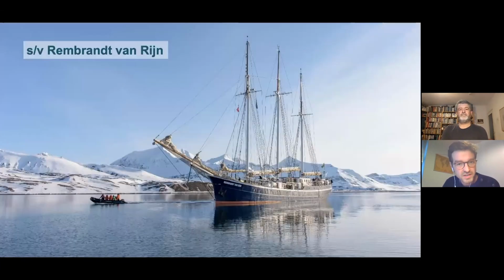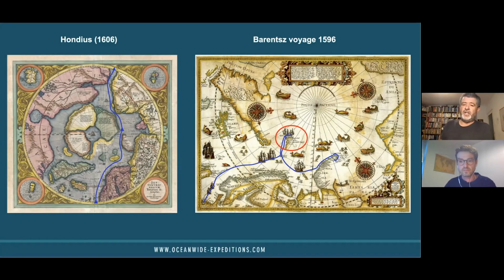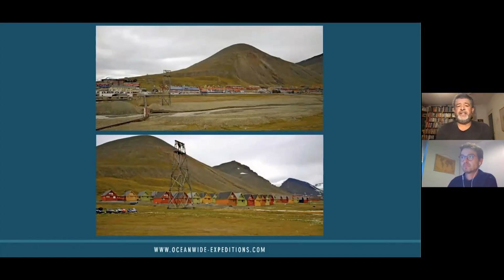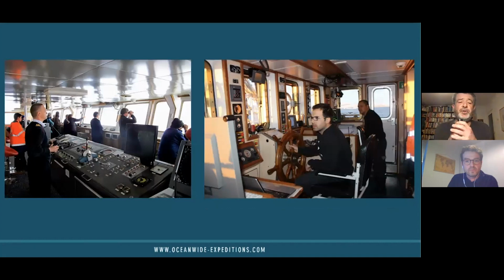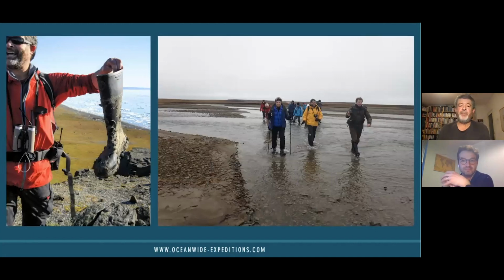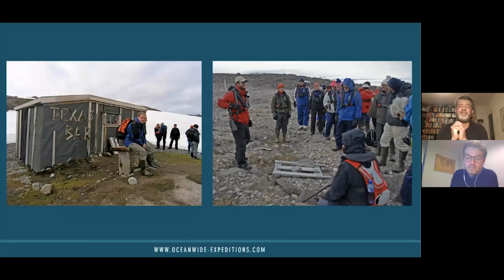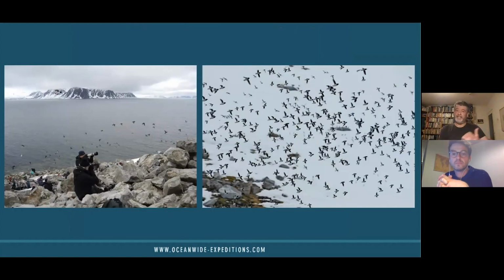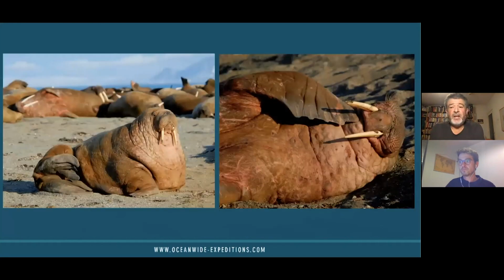Webinar | Oceanwide Svalbard (Spitsbergen) trips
Webinar conducted on January 14th 2021 by Franklin Braeckman and Jan Belgers about Oceanwide Expeditions’ voyages in Svalbard (Spitsbergen).